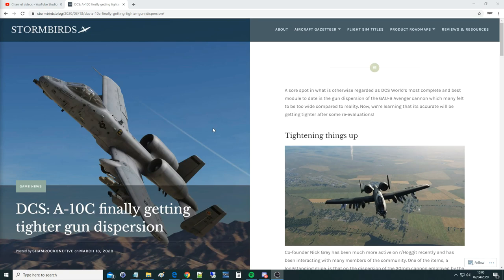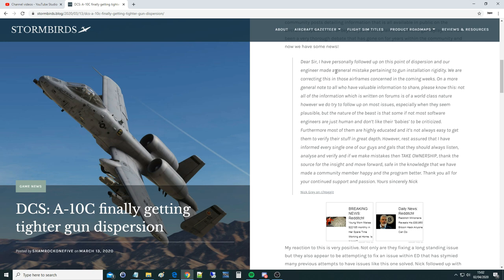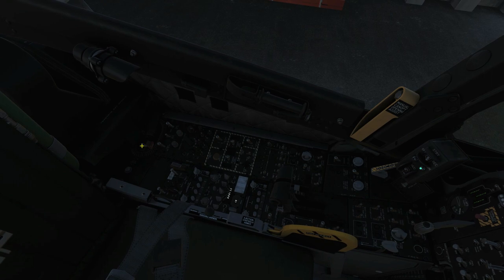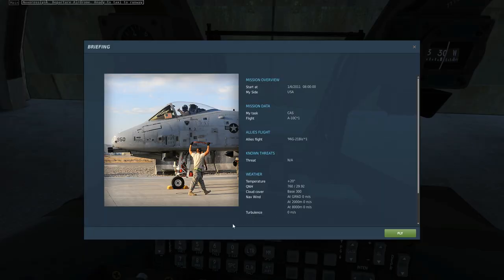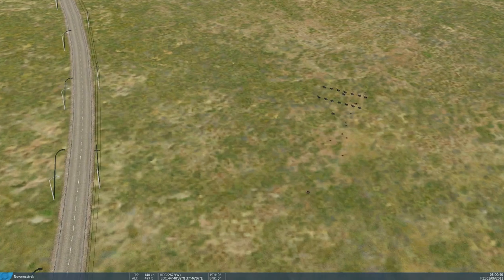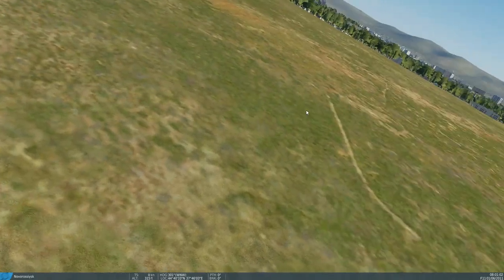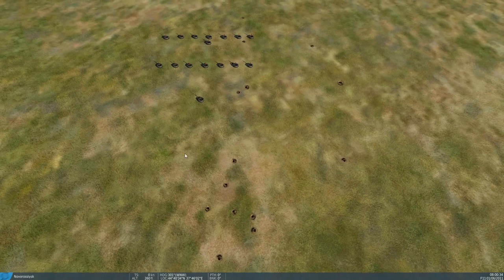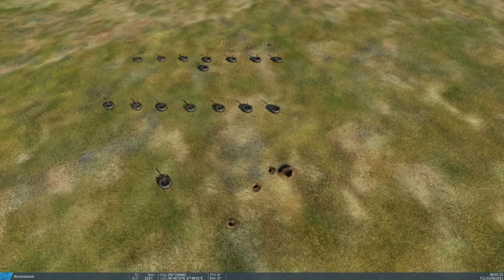Questioned: Can We Demonstrate Nick Grey's GAU-8 Dispersion Claim? | DCS WORLD